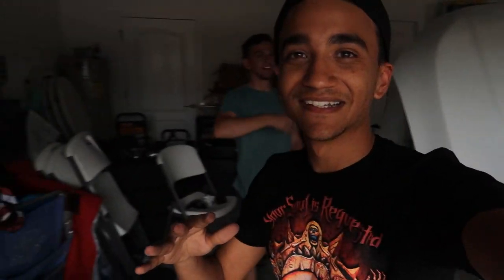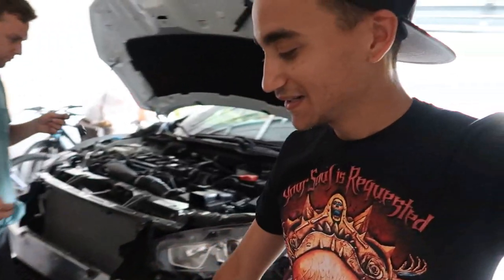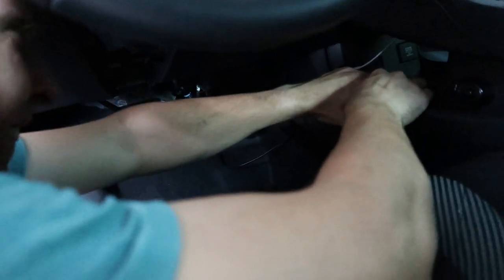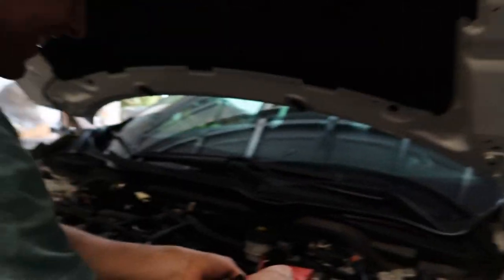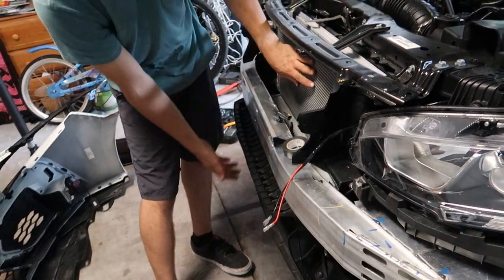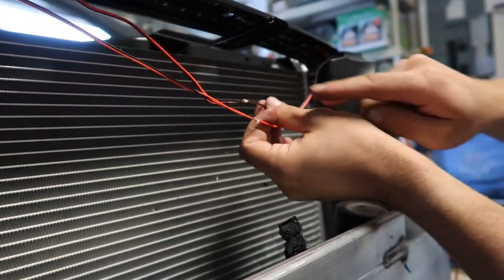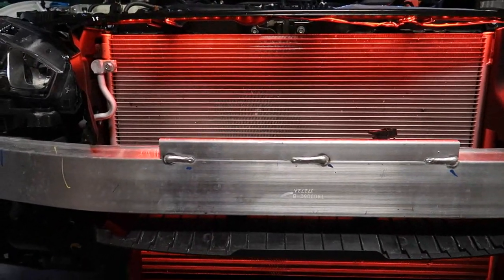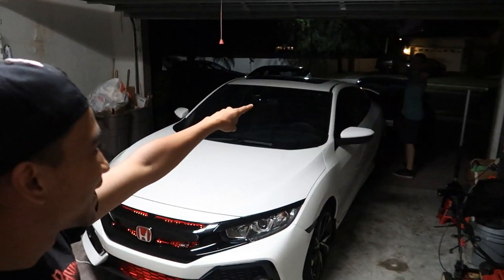LED GRILLE LIGHT INSTALL ON 10TH GEN CIVIC!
Shout out to Aaron for pretty much doing this for me Be sure to follow him in IG

Links of what was used:
3M Tape
Fuse Relay & Switch:
Extension Cables

●Other ways to talk to me!